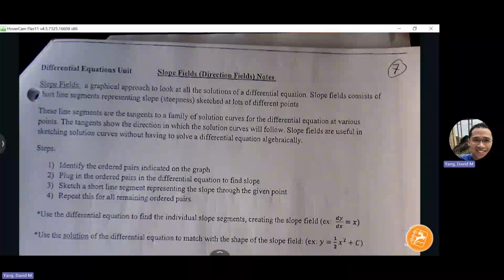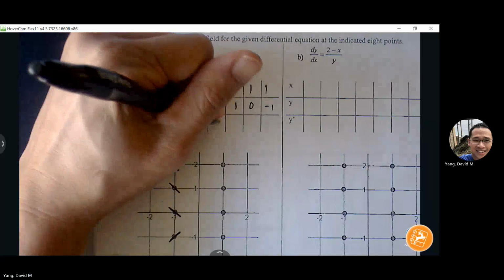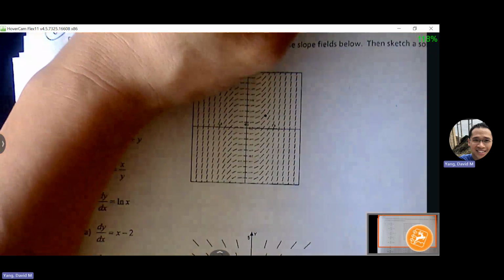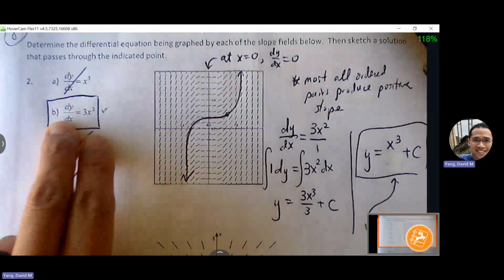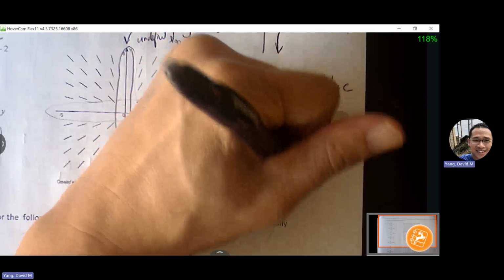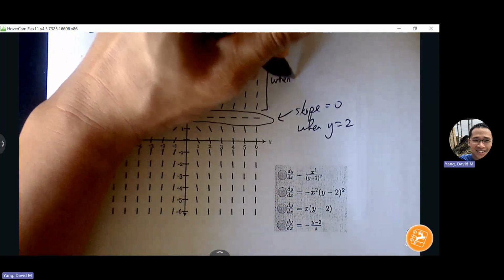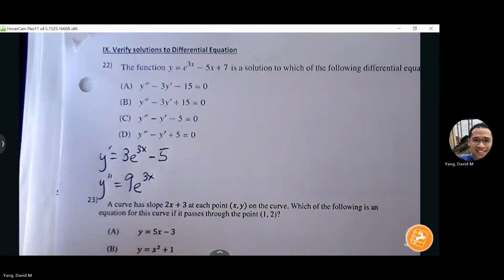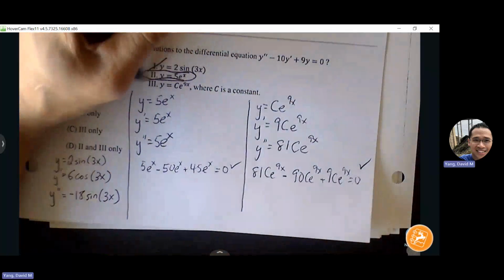BC Calc 7.3 Slope Fields and Verifying solutions to differential equations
AP Calculus BC - (Fri) Nov. 3, 2023